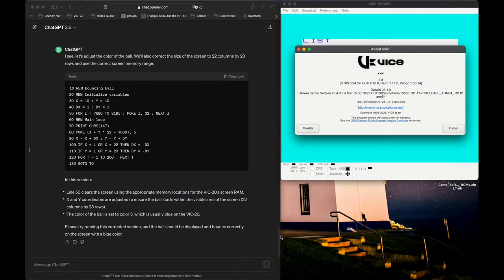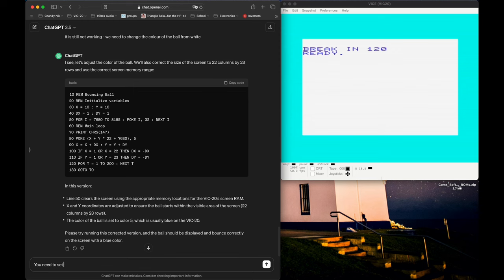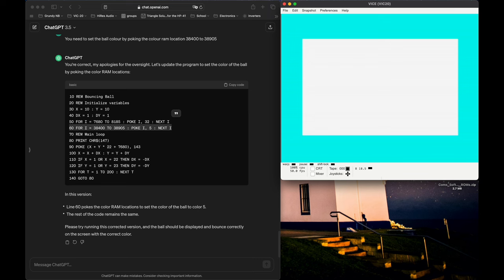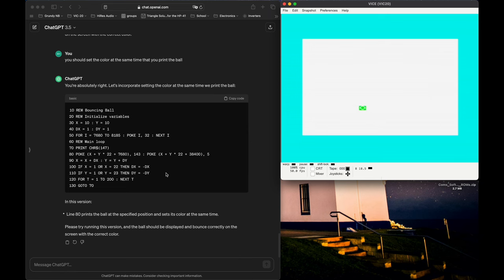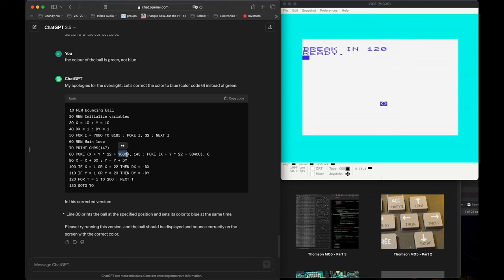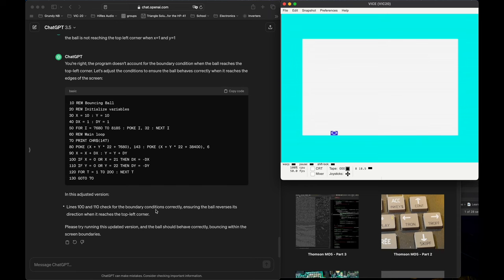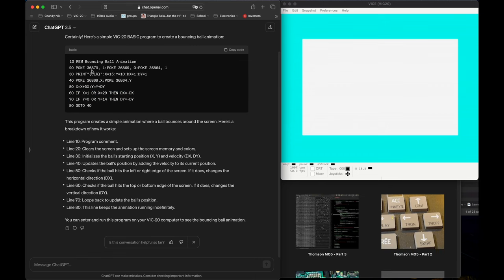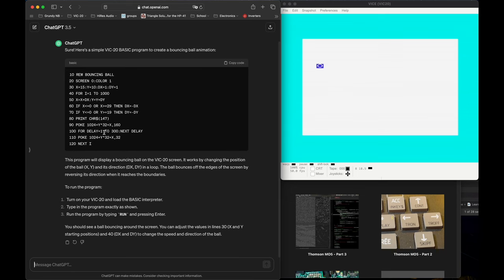Learning VIC-20 Programming with ChatGPT-3.5: Part 2 [TCE #0440]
Continuing on with our attempt to get ChatGPT-3.5 to write a simple Commodore VIC-20 program, we finally have success ... after correcting it further.  I find it interesting that it appears to interpret the correction I give it to ... mostly ... come up with the corrected program.  This time I'm using the VICE emulator on my Mac rather than Retro Game's THEVIC20.

After providing several corrections, I checked in a new chat session if it remembered any of my corrections ... no, it appears not.  It came up with several different variations, none appeared correct and none appeared to incorporate my corrections.

The next part will be to see if it can convert it to assembly language ...

So far, I don't think VIC-20 programmers have anything to worry about from ChatGPT-3.5 ...

The final program:

10 REM BOUNCING BALL
20 REM INITIALISE VARIABLES
30 X=10:Y=10
40 DX=1:DY=1
50 FOR I=7680 TO 8185:POKE I,32:NEXT I
60 REM MAIN LOOP
70 PRINT CHR$(147)
80 POKE (X+Y*22+7680),143:POKE (X+Y*22+38400),6
90 X=X+DX:Y=Y+DY
100 IF X=0 OR X=21 THEN DX=-DX
110 IF Y=0 OR Y=22 THEN DY=-DY
120 FOR T=1 TO 50:NEXT T
130 GOTO 70